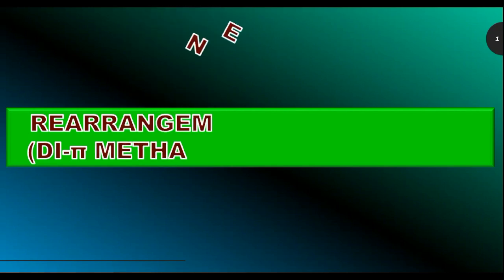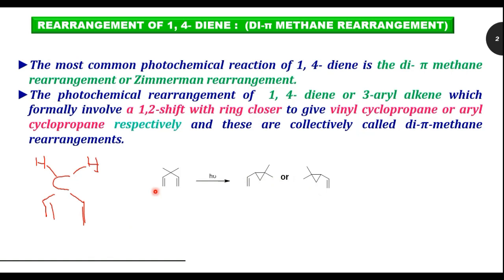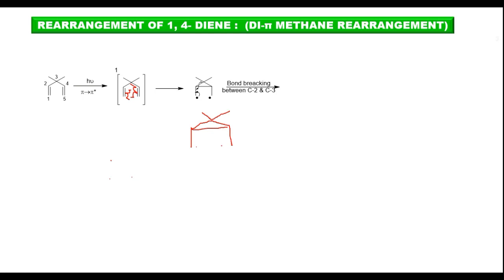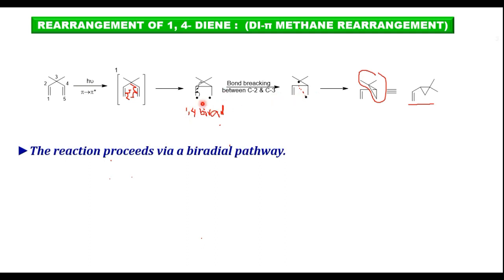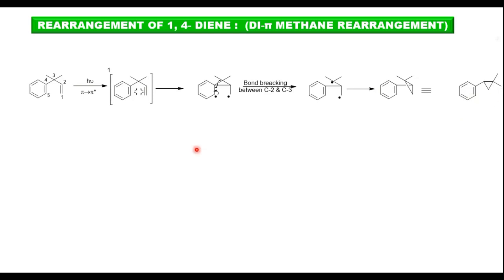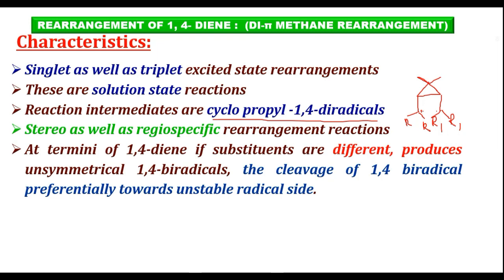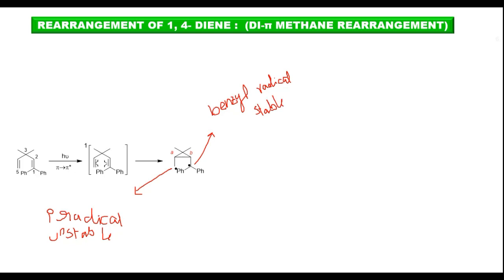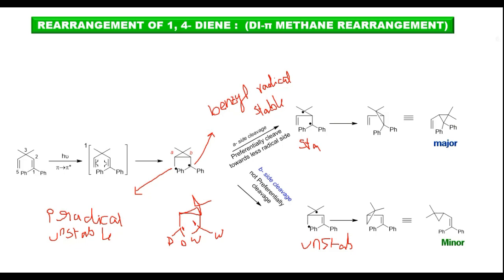PHOTOCHEMISTRY CLASS III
For the previous classes click the following